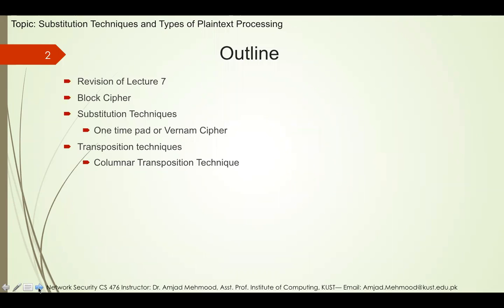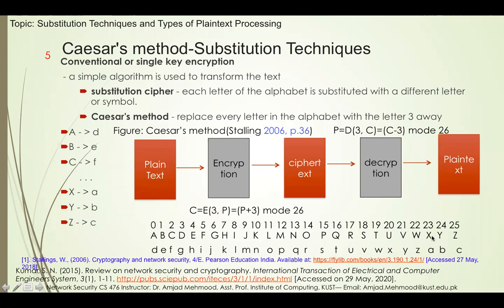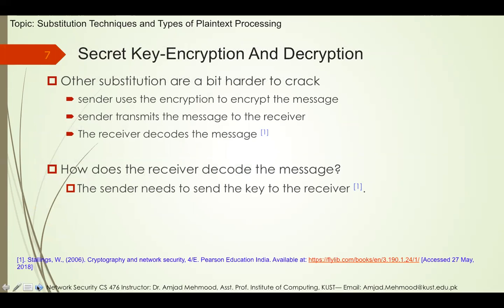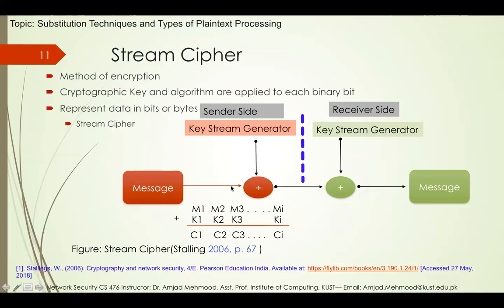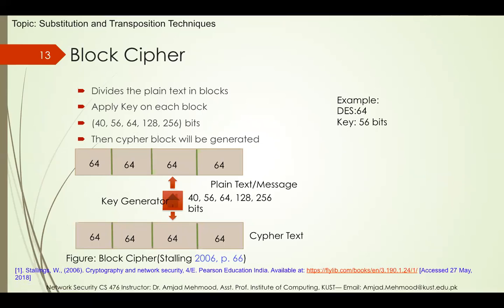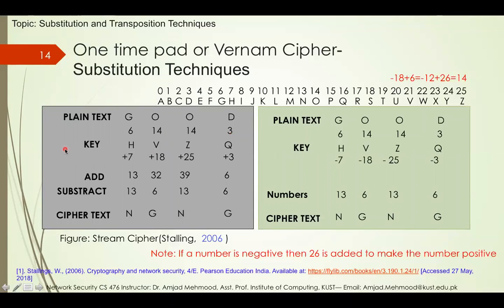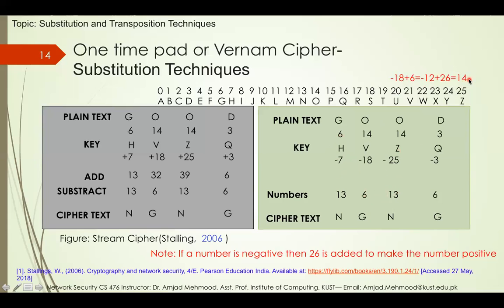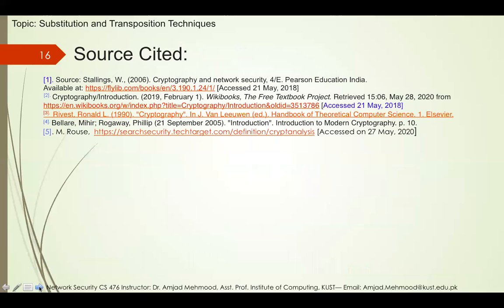FACULTY047 CS476 KUST2020 L8 V1 Substitution and Transposition Techniques